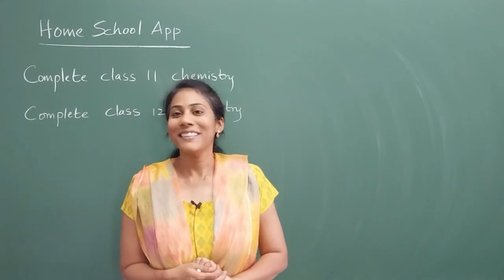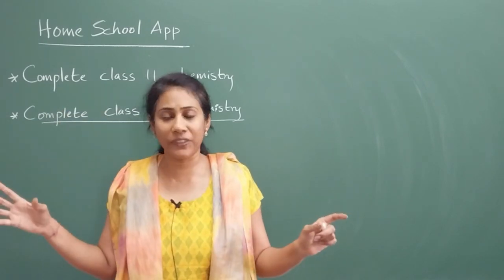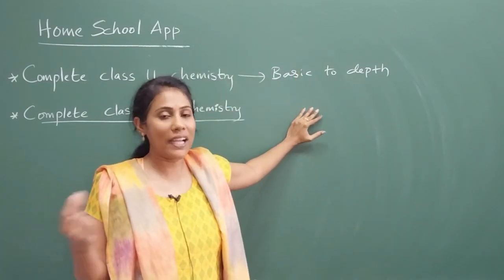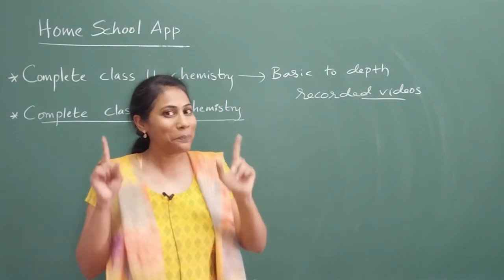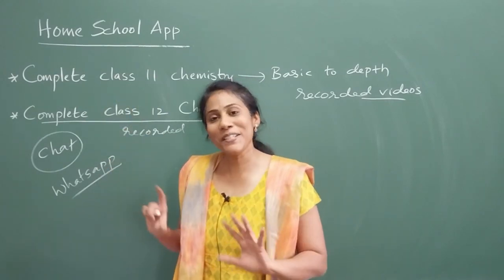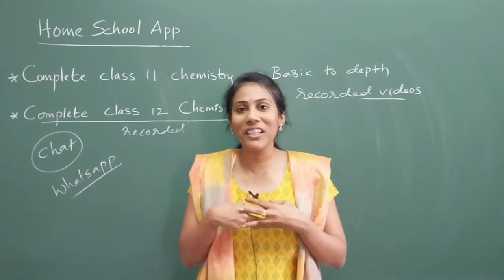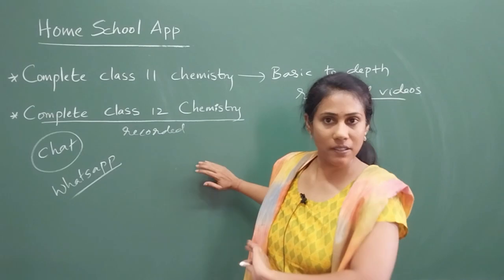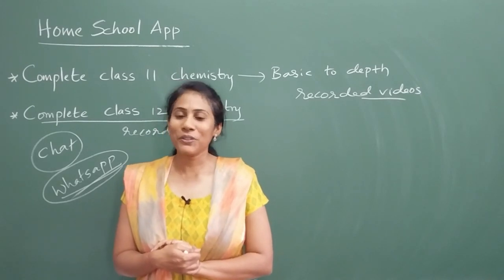Master Class 11 & 12 Chemistry: From Basics to Expert Level! Chemistry Simplified.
This video includes about information about class 11 and 12 chemistry courses.
Welcome to "Chemistry Simplified: In-Depth Class 11 & 12 Lessons"!

Are you ready to master Chemistry for Class 11 and 12? This series is designed to take you on a journey from the very basics to the most advanced concepts, ensuring you understand every topic thoroughly. Whether you're struggling with the fundamentals or looking to refine your knowledge for exams, we've got you covered!

📚 What You'll Learn:

Fundamental Concepts: Atomic Structure, Periodic Table, Chemical Bonding, and more.
Core Principles: Thermodynamics, Equilibrium, Redox Reactions, and more.
Advanced Topics: Organic Chemistry, Coordination Compounds, and more.
Problem-Solving Techniques: Tips and tricks to tackle complex chemistry problems.
Exam Preparation: Strategies to ace your exams with confidence.

Simplified Explanations: Complex topics broken down into easy-to-understand segments.
Comprehensive Coverage: Detailed lessons covering the entire syllabus of Class 11 and 12.
Engaging Content: Interactive examples and real-world applications to make learning fun.
Expert Guidance: Learn from experienced educators who know how to make chemistry easy.